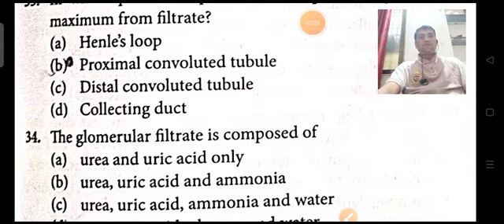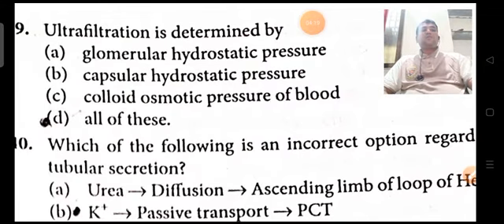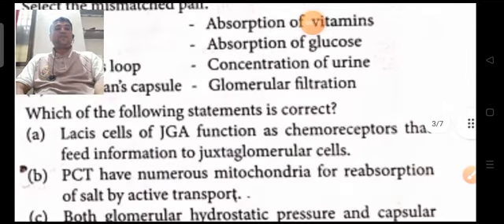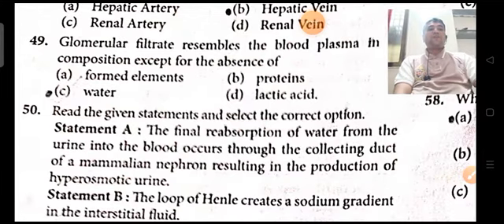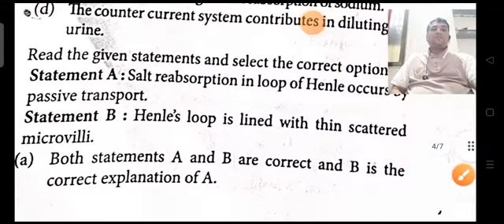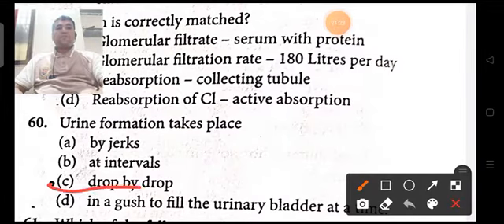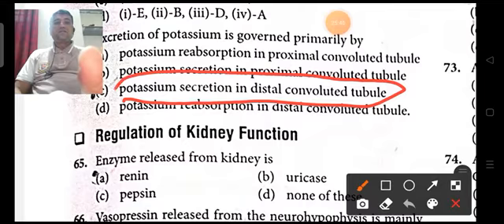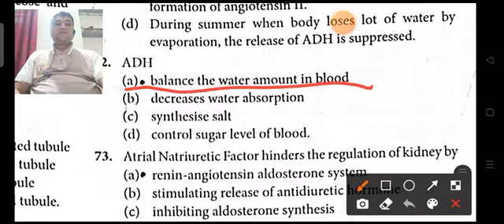1PU_EXCRETION_MTG_OBJECTIVE_DAY2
1PU_EXCRETION_MTG_OBJECTIVE_DAY2